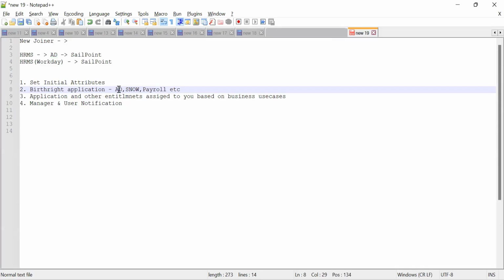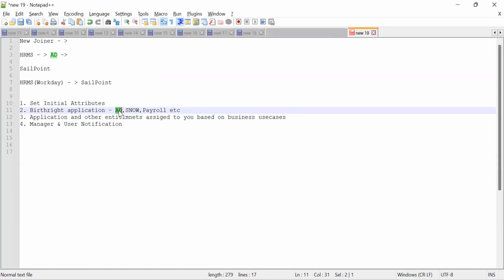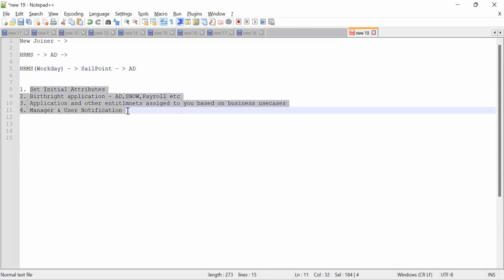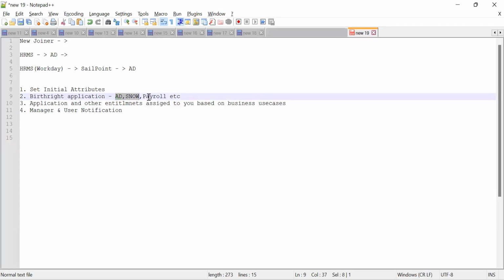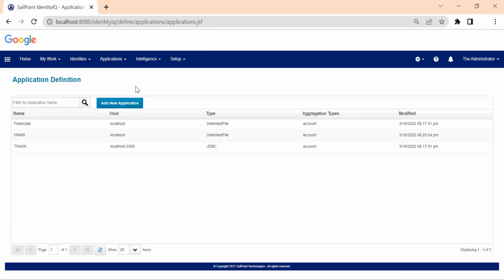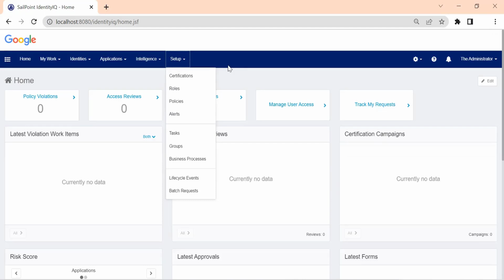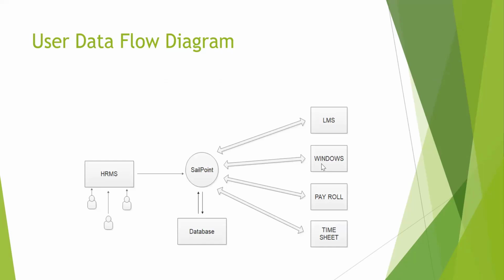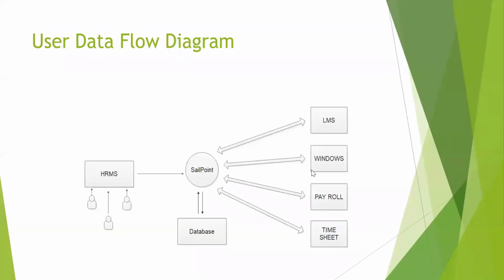Generating User Attributes in Sailpoint | Sailpoint Lifecycle Manager | SailPoint Online Training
SailPoint Online Training Fundamentals Certification Course with complete up-to-date content!
To learn this SailPoint Online Training in full and, at best, enrol yourself.

Topics covered in this video tutorial are:
1. A PowerShell script generates user attributes, such as first name and last name, directly on the AD system.
2. The legacy approach involved fetching basic user details (first name, last name) from HRMS and pulling it into the AD system using scripts.
3. The AD system then generates additional attributes like email addresses based on the user's first name and last name.
4. In the current approach, user accounts are created in a birthright application based on organizational requirements, and scripts are written to generate attributes on the AD system.
5. Unlike the HRMS, which stored basic user information, the AD system now relies on scripts to automate the generation of attributes and other information.
6. ServiceNow, like other platforms (e.g., Facebook), stores user information but serves different purposes and is not a management provider.
7. SalesPoint integrates data from HRMS, and user data is processed to generate additional attributes and manage identity-related features.
8. In the current approach, automation replaces manual processes for user account creation and management, reducing the need for manual intervention and tracking events like user joiner with request IDs.
9. The HRMS has been replaced by Workday, which now stores a comprehensive list of user attributes and handles data exchange with SalesPoint for role-based application assignments.
10. Automation in SalesPoint reduces manual effort and integrates with various systems like Active Directory and ServiceNow for identity management and access control. in Sailpoint